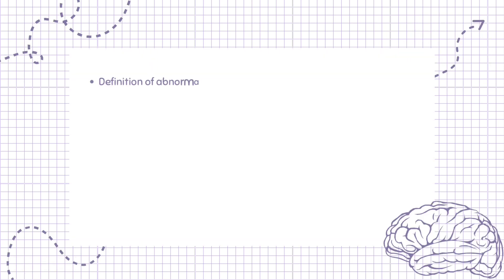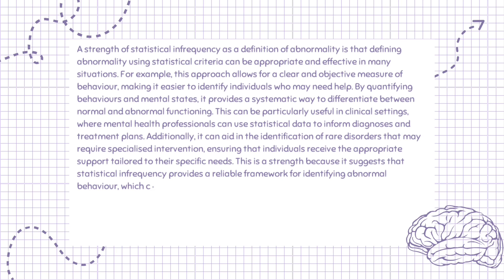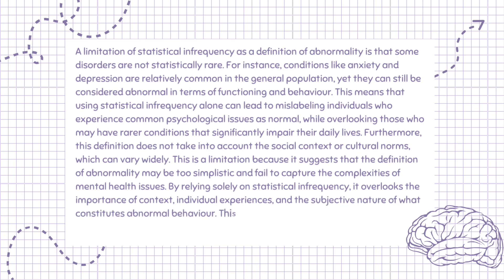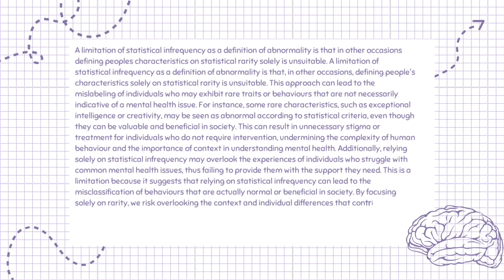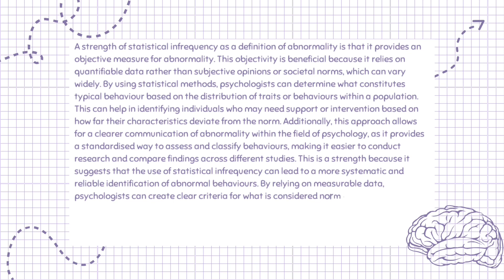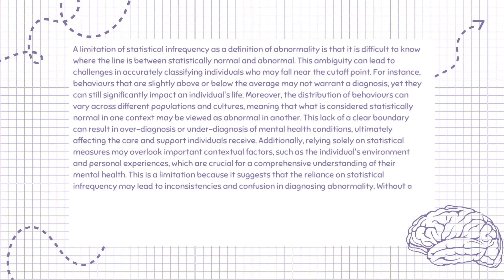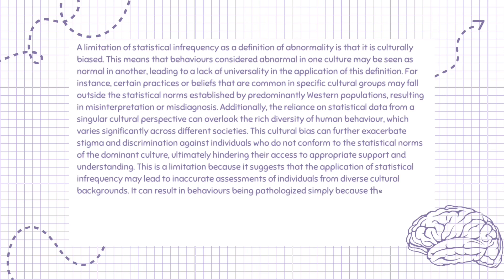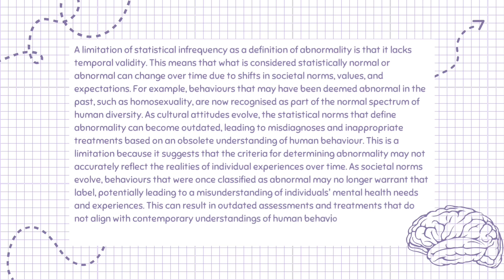AQA ALEVEL PSYCHOLOGY - Psychopathology: Statistical Infrequency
In this video we will be looking at statistical infrequency, which you need to know for AQA Alevel Psychology in the subtopic of psychopathology. I hope you enjoy this video and find it helpful. Let's get started.